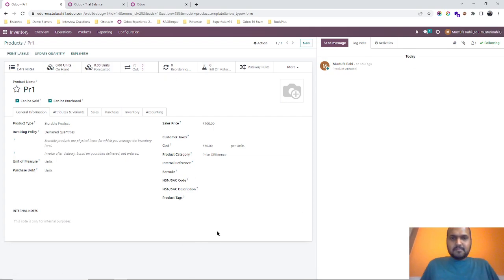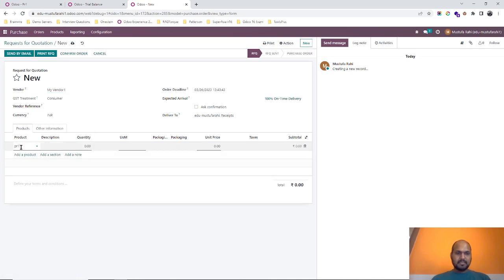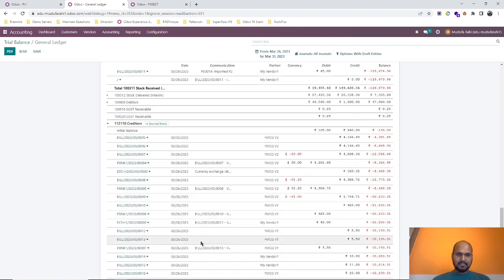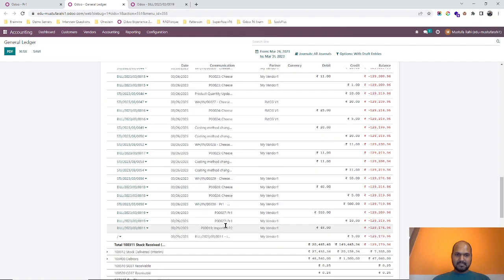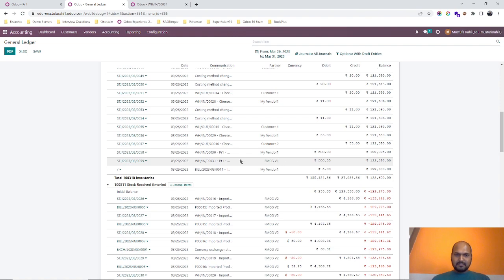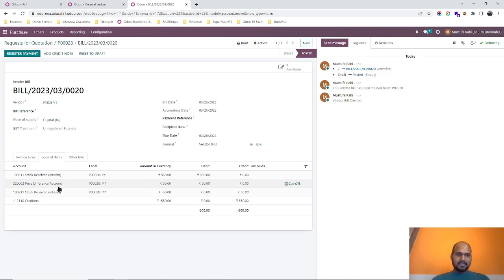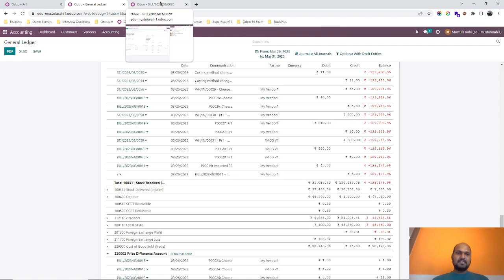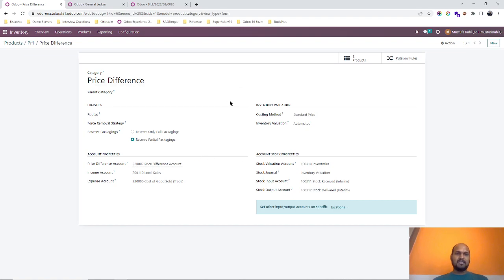How Price Difference Account Works in Odoo 16 | Mange Price Difference in case of Standard Method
Odoo 16 comes with one of the best feature in terms of Inventory valuations and Costing. If companies are using Standard Costing method and still wish to capture the difference of cost from Purchase order and vendor bill as well difference from purchase cost from order to order OR vendor to vendor.

With Odoo v16, Now one can measure the impact of change in product standard costing against the change in Purchase Cost by defining "Price Difference Account" under the Product Category configurations.

Checkout the video to see two use cases after configuring Price Difference Account.